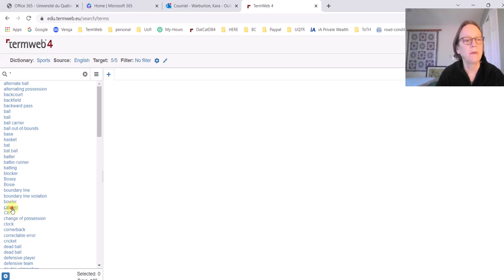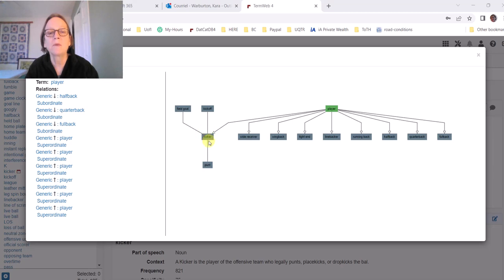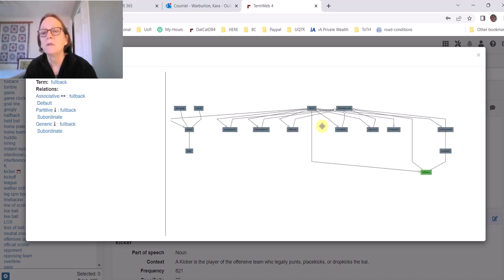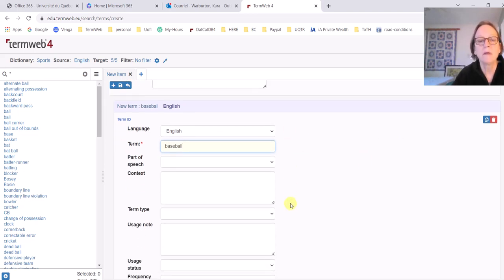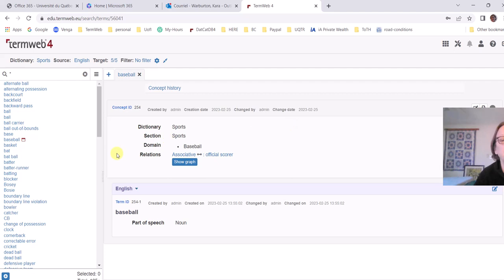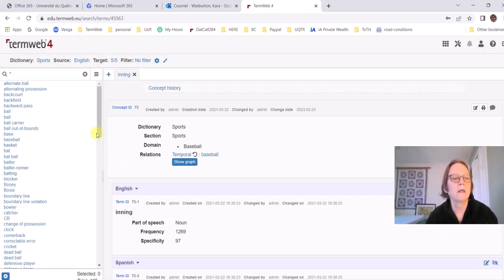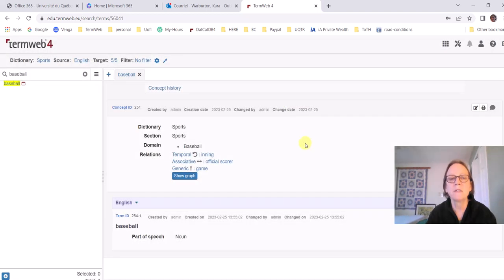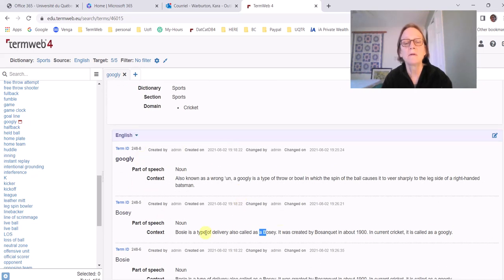TermWeb - concept relations